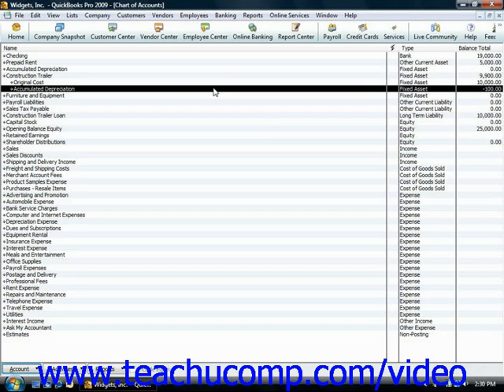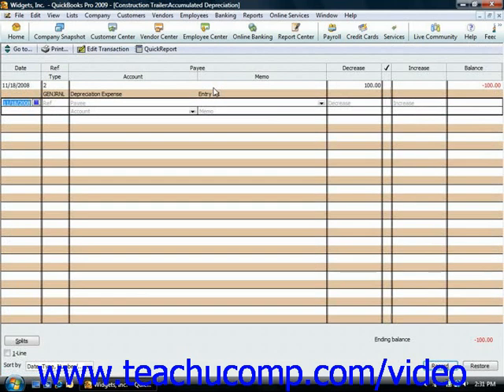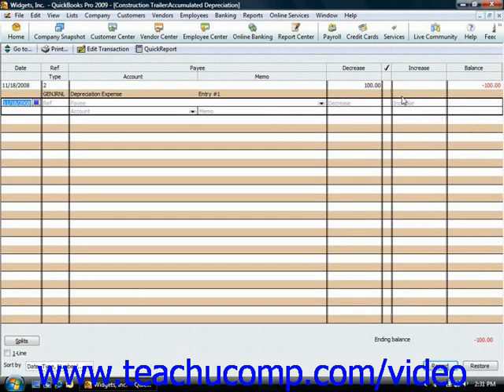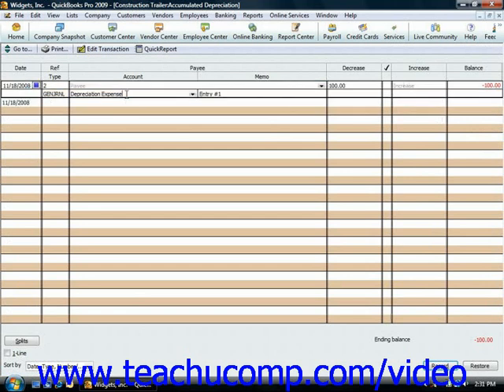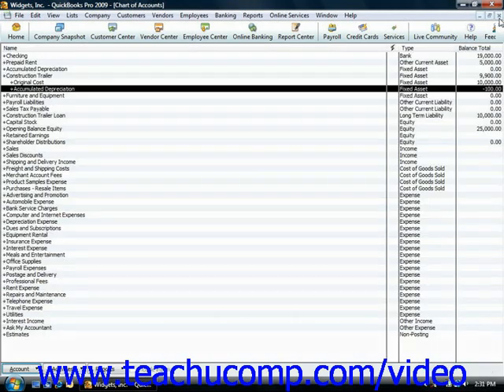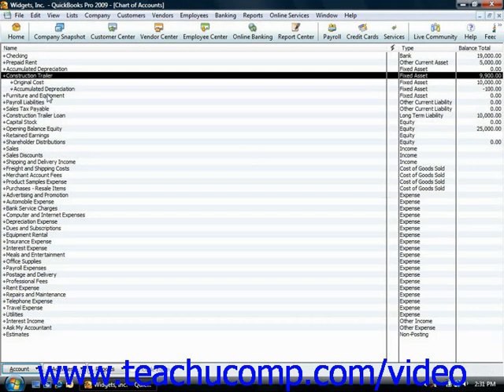QuickBooks Tutorial Tracking Depreciation Intuit Training Lesson 22.6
Learn how to track depreciation in Intuit QuickBooks A clip from Mastering QuickBooks Made Easy v. 2009. - the most comprehensive QuickBooks tutorial available. Visit us today!